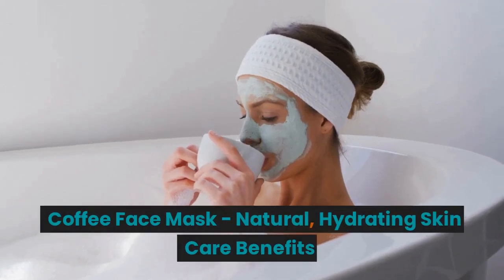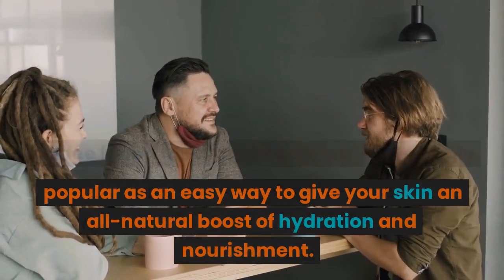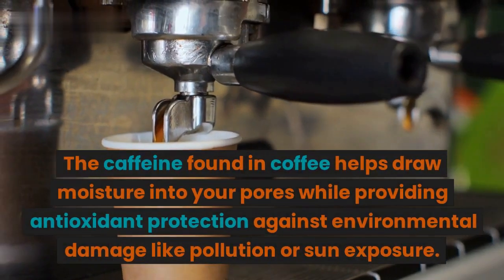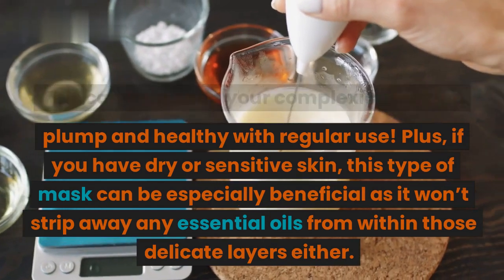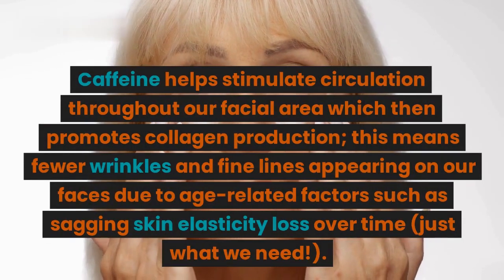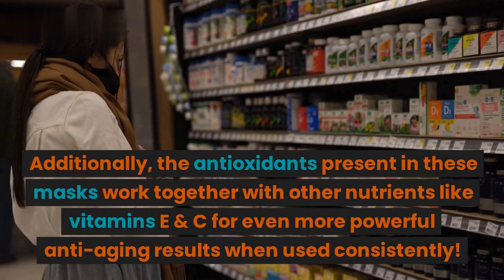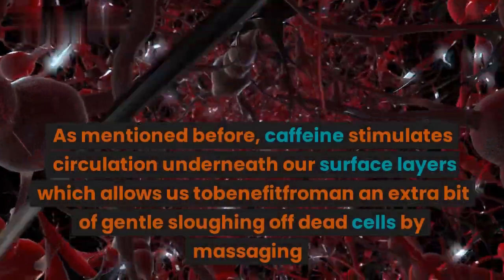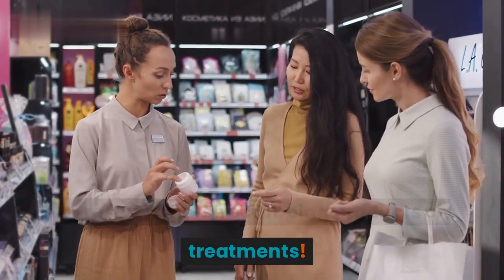Coffee Face Mask Natural, Hydrating Skin Care Benefits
Coffee face masks for those with sensitive skin or rosacea. While coffee can be a very beneficial natural skin care ingredient, it can also cause irritation, redness, stinging or burning. The coffee grounds used in this coffee face mask will act as an exfoliant and remove cells from the skins top layer that have become dull or damaged. These dead skin cells will be replaced with radiant new skin cells. The anti-inflammatory and anti-bacterial properties in coffee may also help prevent breakouts.
for more